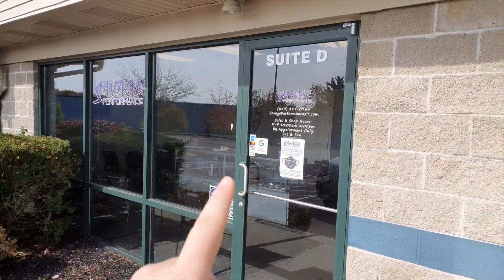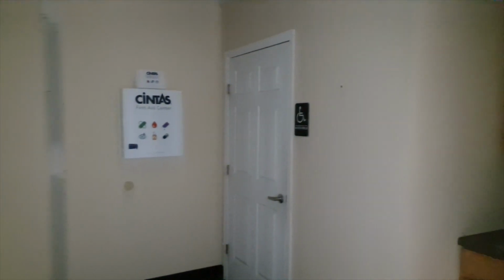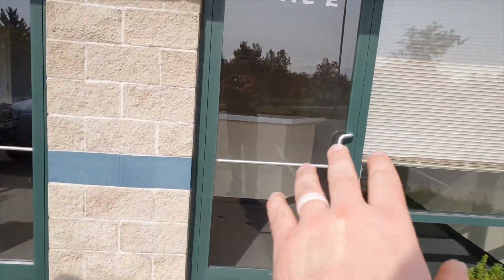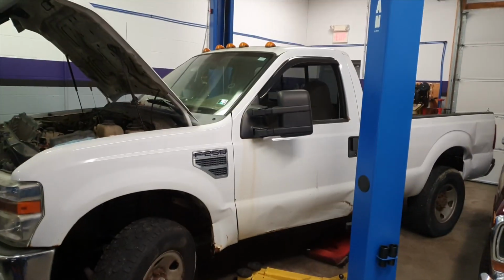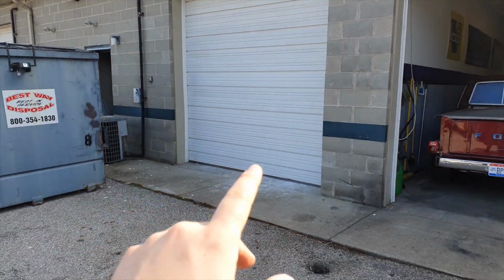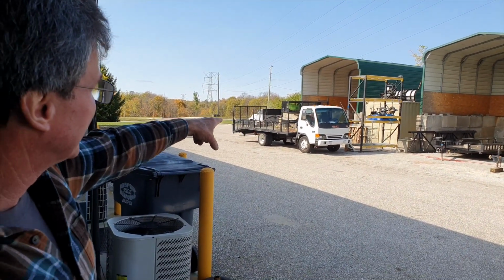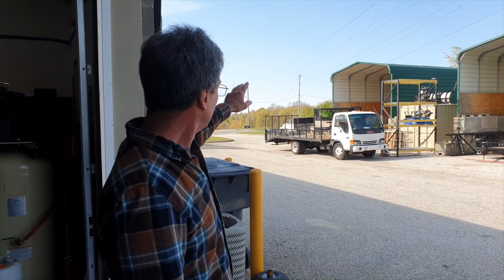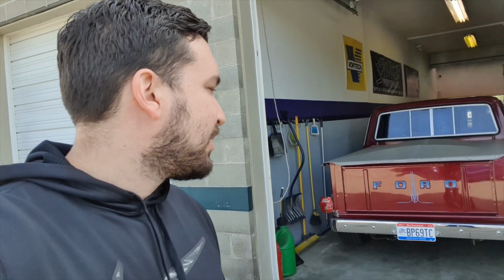Savage Performance is EXPANDING! New Shop Space Revealed!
In this video, we cover the long overdue shop expansion!  This footage is from a month or so ago, so we are now actively working in the second space, and plan on painting and making upgrades soon.